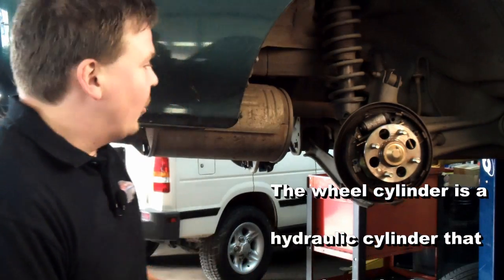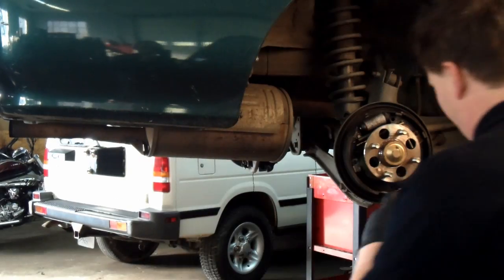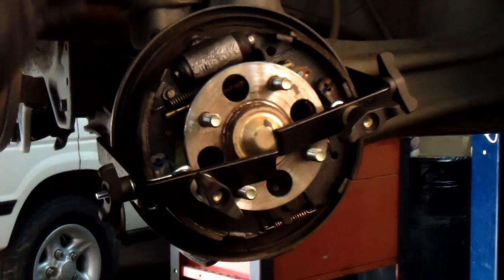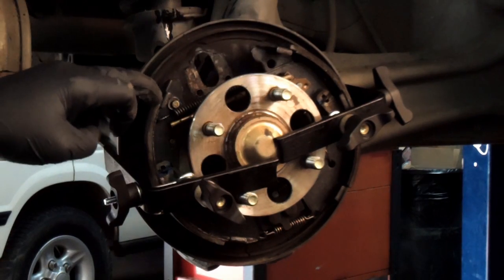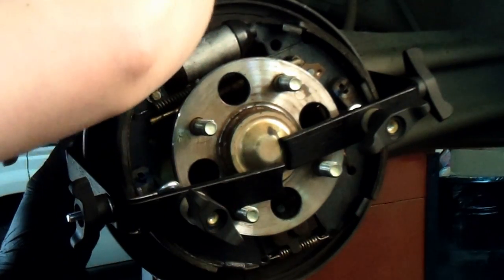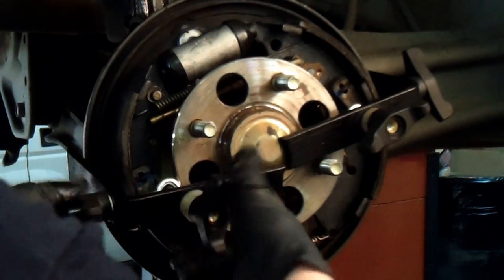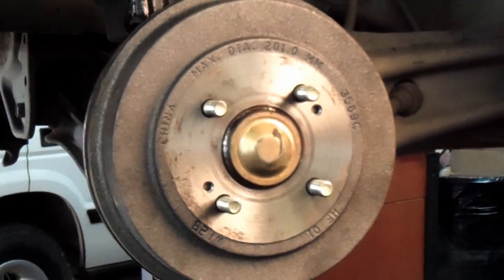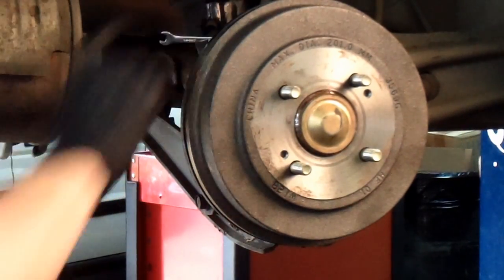How To Replace a Leaking Wheel Cylinder On Rear Drum Brakes (example Honda Civic)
Brakes are a very important part of your vehicle! One component of the braking system is the wheel cylinder. In this video we go over removing and replacing a bad wheel cylinder. However we used a special tool to streamline the process and keep us from having to remove the springs and shoes. Of course its not always this easy. Check your local tool truck or auto parts store for purchase or rental of such a tool.

The automobile consist of:
Powertrain:
1. Engine:
Drivetrain:
1. Clutch: Purpose is to connect the engine and transmission together. It consists of clutch drive disc, driven disc, release bearing, clutch fork, cable, slave cylinder, master cylinder. There are three types of clutch systems: mechanical, cable and hydraulic.

2. Transmission: Purpose is to match engine speed to road speed. Two types used are manual or automatic. These consist of gears, linkages, cables and converters for automatics. A manual is connected to the clutch by a flywheel and automatic by a flexplate.
3. Driveshaft: Purpose is to connect the transmission to the rear axle. It consists of a slip yoke, shaft and universal joints.
4. Rear axle differential: Purpose is to change the angle of motion from engine to the wheels. It also divides torque between the wheels. It consists of a ring and pinion gear, carrier, bearings, crush sleeve and axle shafts.
5. Wheels/Tires: Purpose is to provide traction to the road as well as carry the weight of the vehicle.
Vehicle Control Systems:
1. Brakes: Purpose is to slow and stop the vehicle. It consists of master cylinder, brake booster (vacuum or hydraulic), calipers, drums, pads and rotors.
2. Steering: Purpose is to direct vehicle in the required direction. Consists of steering gear (rack & pinion), steering wheel, column, inner/outer tie rods, pump, reservoir, hoses and pipes.
3. Suspension: Purpose is to provide stability and handling while also providing comfort to the ride. Consists of shocks, struts, sway bars, end links, springs, trailing arms and bushings.
Comfort System:
1: Heating Ventilation Air Conditioning (HVAC): Heats and cools interior air to passenger comfort. Also circulates outside and inside air.

Electrical Systems:
1. Power Generation: Creates electrical power to run all the electrical systems. Consists of the alternator.
2. Power storage: Stores unused power to start the car and supply voltage to the alternator to create more electricity.